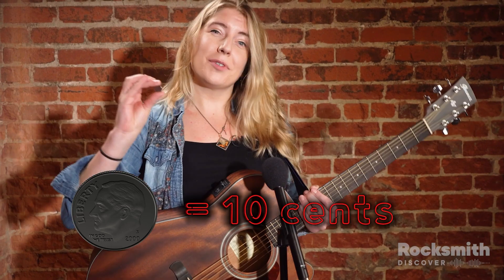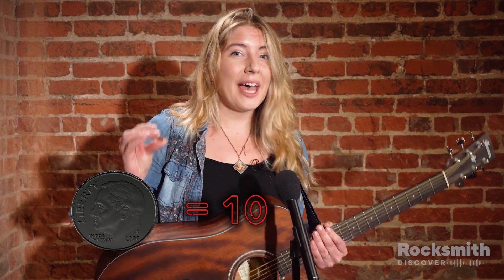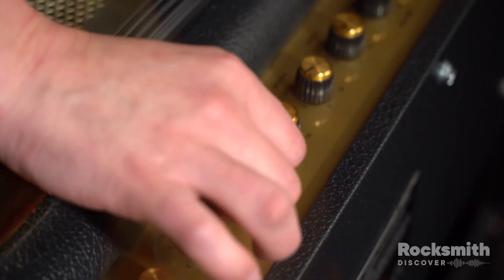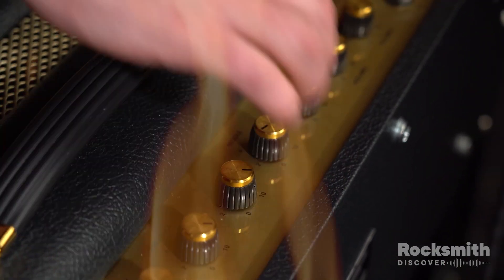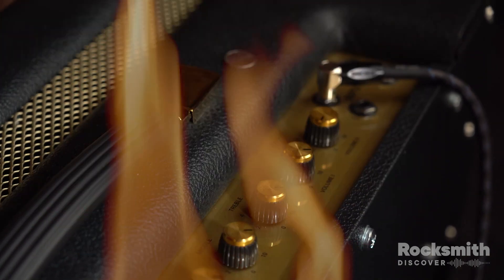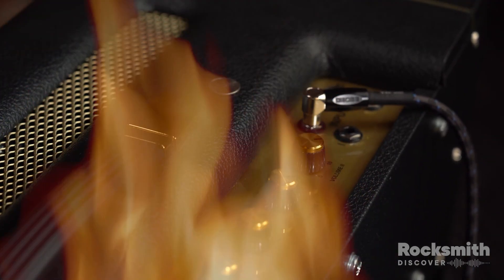Rocksmith+ | Sh*t Musicians Say: Dimed Out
Our host Emily explains some of the most important musicians-talk.

About Ubisoft: Ubisoft is a creator of worlds, committed to enriching players’ lives with original and memorable entertainment experiences. Ubisoft’s global teams create and develop a deep and diverse portfolio of games, featuring brands such as Assassin’s Creed®, Brawlhalla®, For Honor®, Far Cry®, Tom Clancy’s Ghost Recon®, Just Dance®, Rabbids®, Tom Clancy’s Rainbow Six®, The Crew®, Tom Clancy’s The Division®, and Watch Dogs®. Through Ubisoft Connect, players can enjoy an ecosystem of services to enhance their gaming experience, get rewards and connect with friends across platforms. With Ubisoft+, the subscription service, they can access a growing catalog of more than 100 Ubisoft games and DLC. For the 2021–22 fiscal year, Ubisoft generated net bookings of €2,129 million.